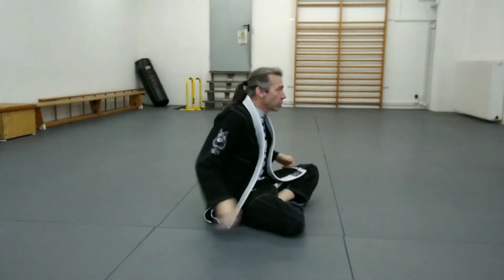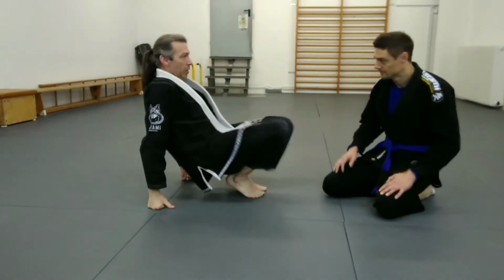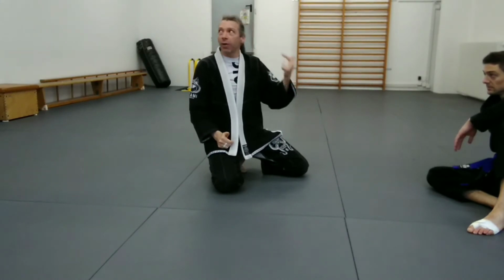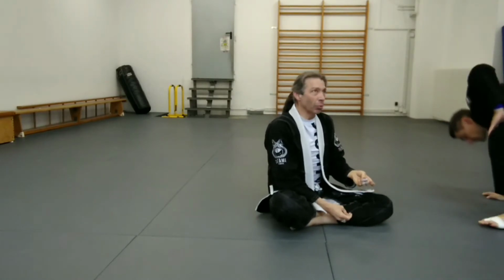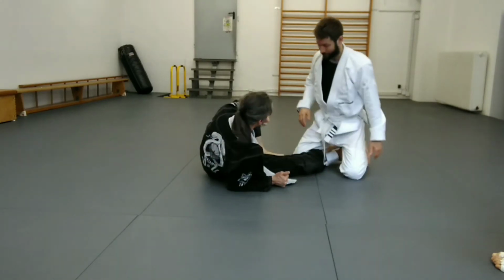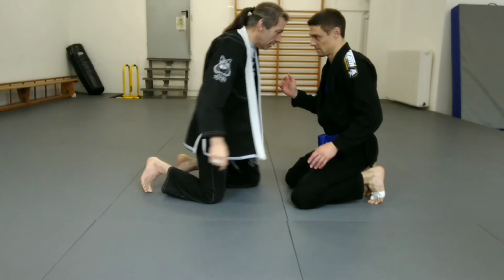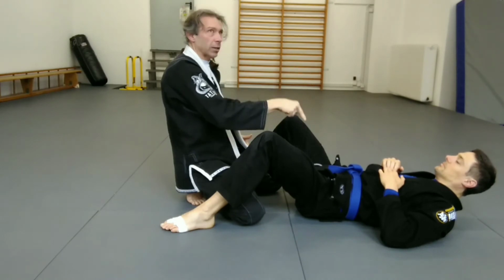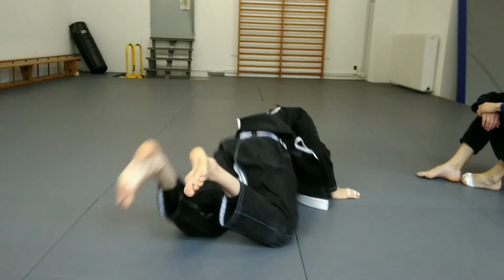Class Notes: Arm-In Guillotine - Choking Mechanics and Escapes Part 1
Starting with the Arm-In Guillotine today. This choke has always been one of my weak points. So we went in depth today and made sure we improved our efficiency. Didn't get to most of the escapes, so we'll be doing the rest on Saturday. Next session is going to be on the Arm in Guillotine.

Other videos on this and other topics can be found in the Class Notes playlist.